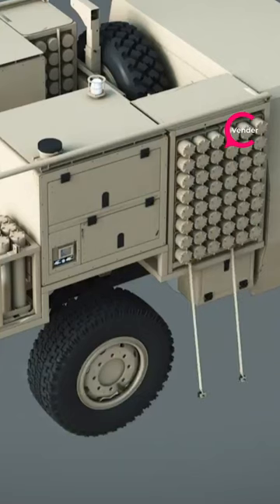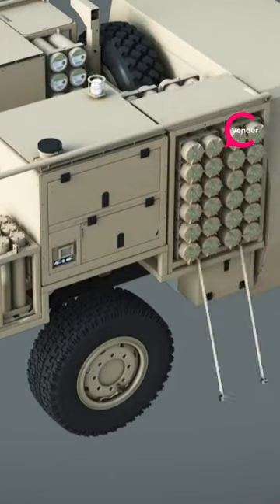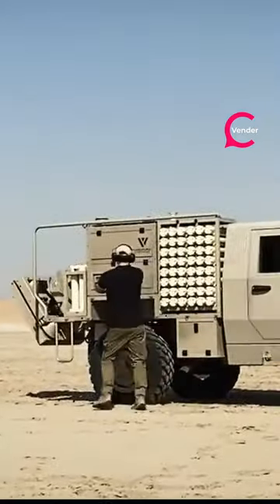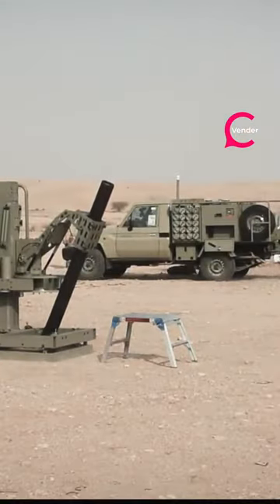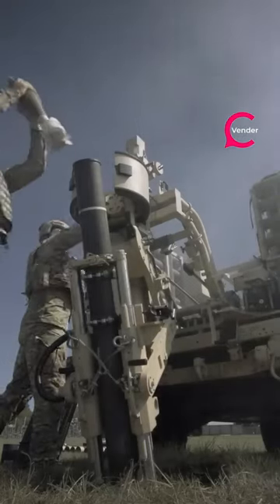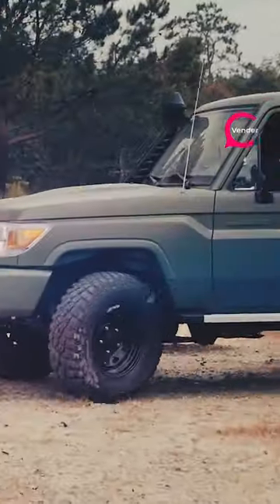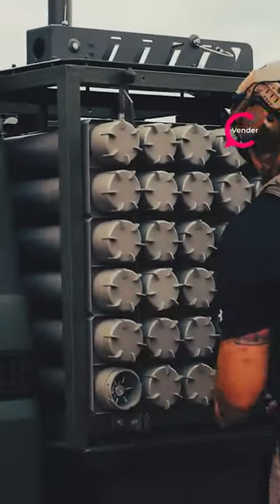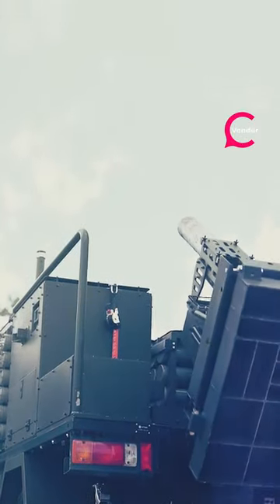The Fastest Mobile Mortar System in the World#shorts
The Fastest Mobile Mortar System in the World